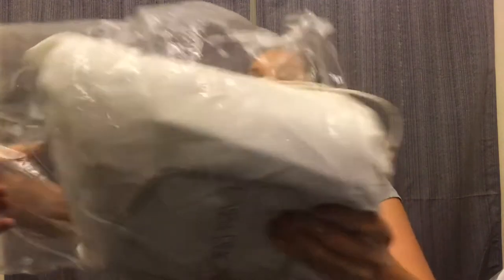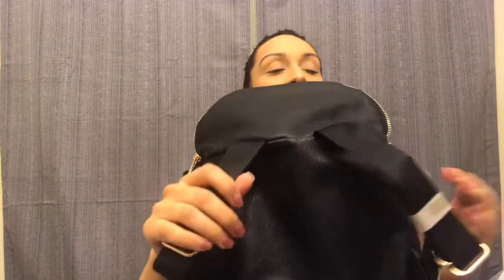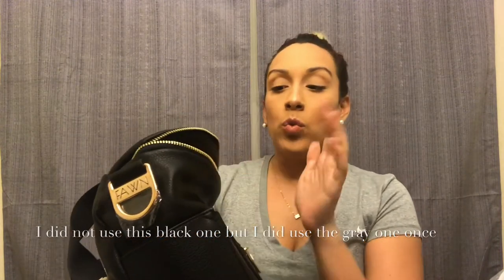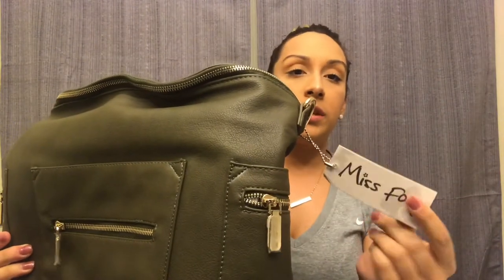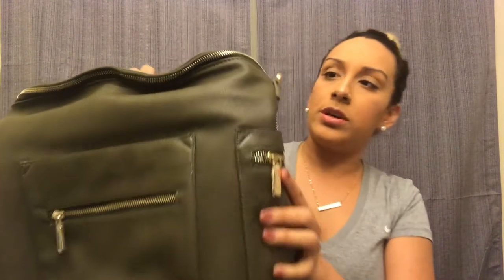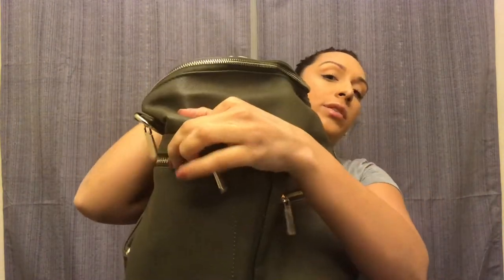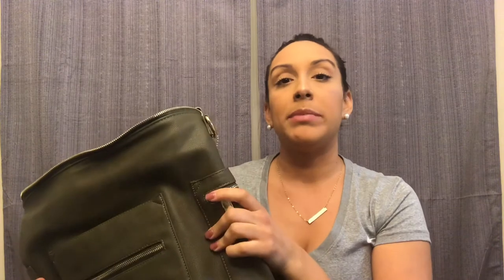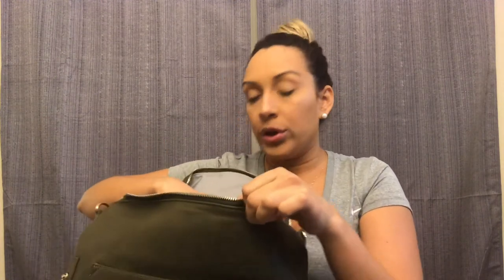Miss Fong Vs. Fawn Design - First Impression!!!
Thanks for tuning back in to MOM WITH ME !! I finally received my Fawn Design bag and my dupe and I am obsessed!!! In this video I gave my first impressions of the bag upon unboxing. Below will be all the deets on where you can purchase both bags. Enjoy!

Fawndesign.com- FAWN DESIGN MINI- BLACK $89.99